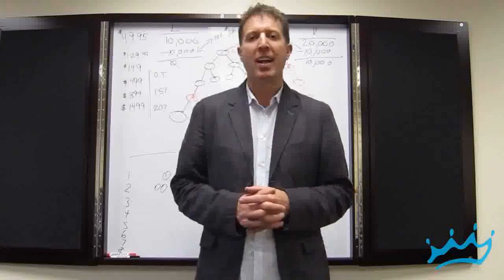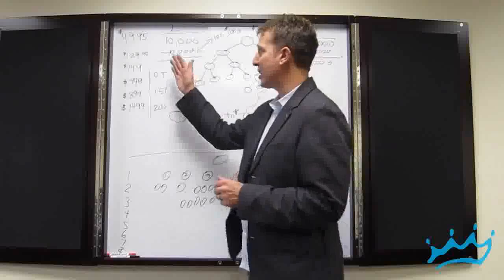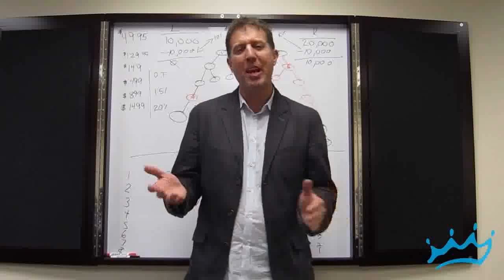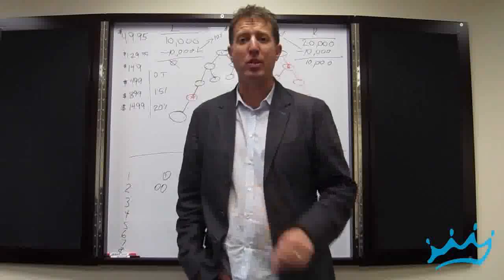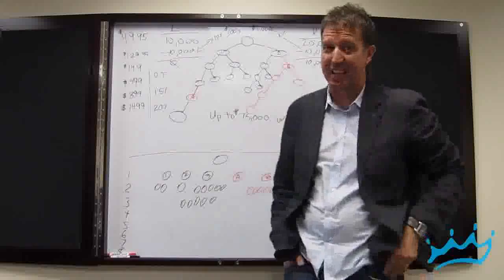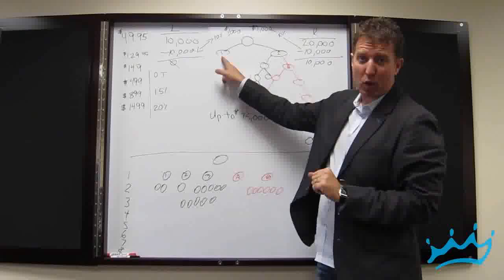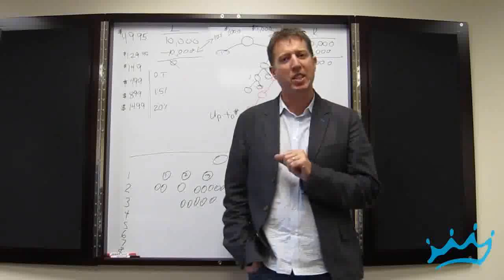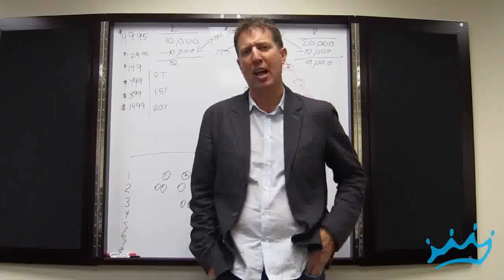Ocean Avenue Compensation Plan Explained by Ken Dunn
Join us on our avenue to an amazing future, an ocean full of dreams, and the hope that you too will catch the wave!
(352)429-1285